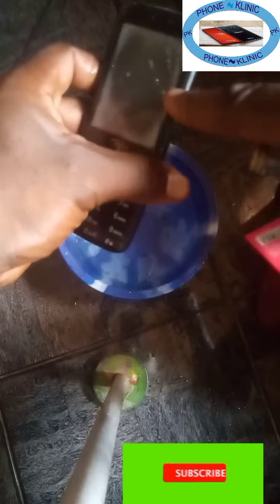The first thing to do if your phone enters into water@ochemobiletechs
Don't get scared if your phone get into water because if you do this you will save your phone@phone klinic